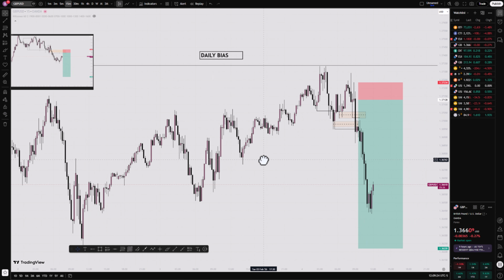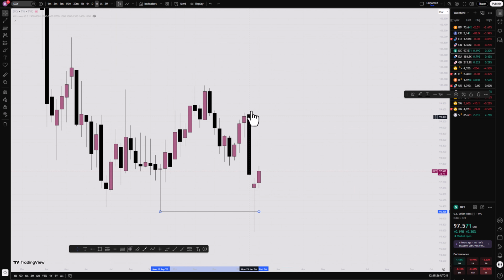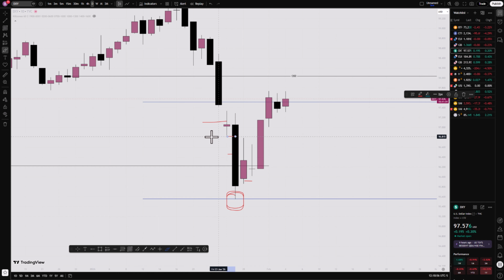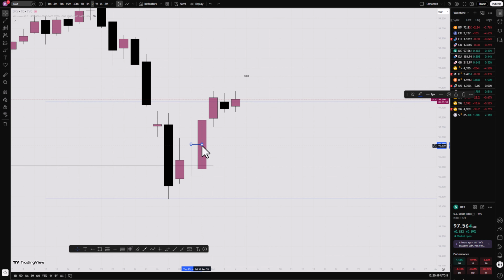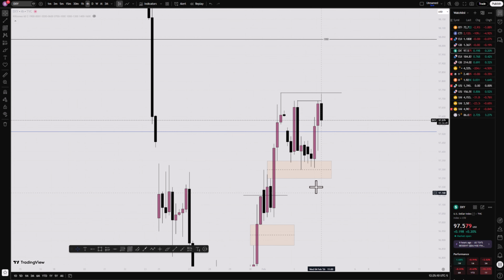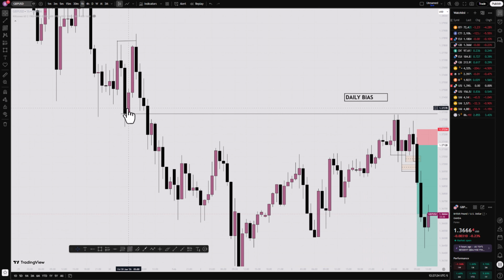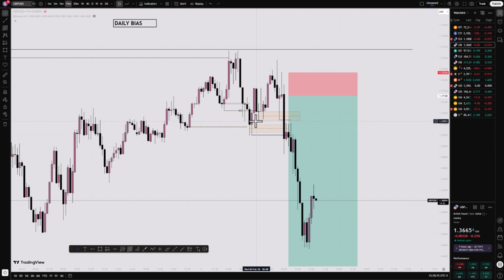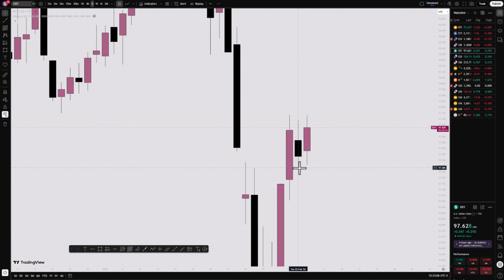How to Approach Daily Bias